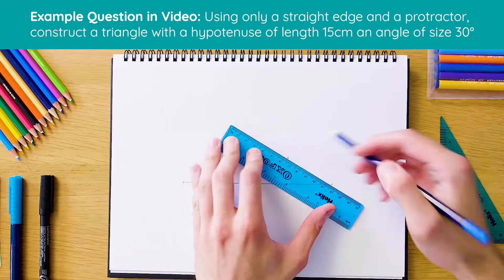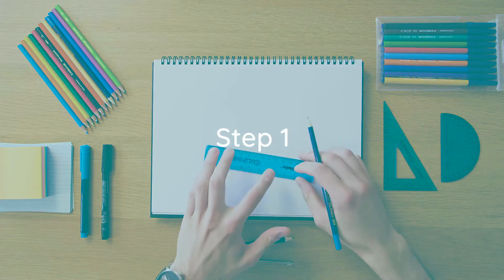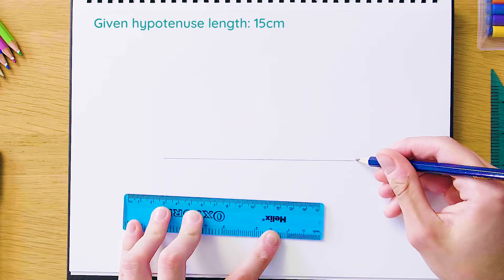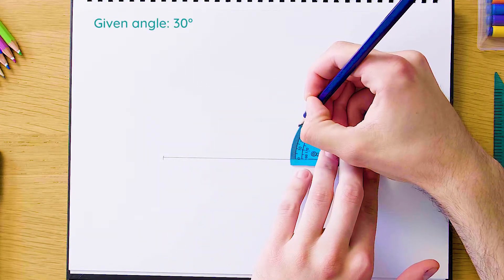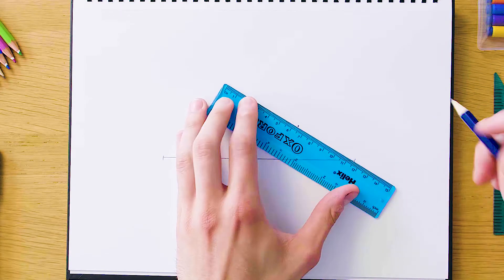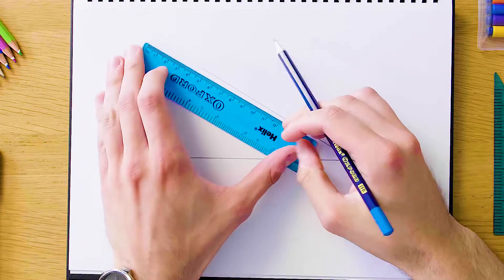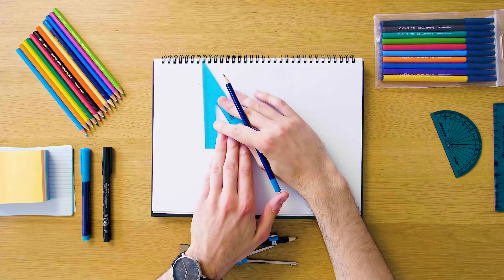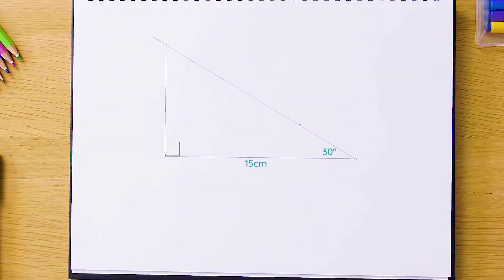14. Maths Construction 14 - Right angled triangle given one side and one acute angle; Leaving Cert